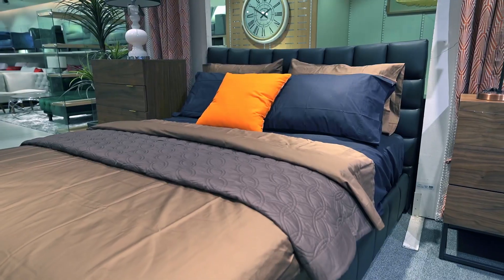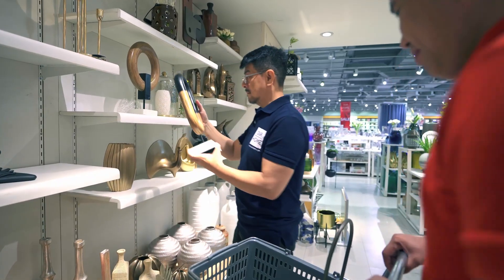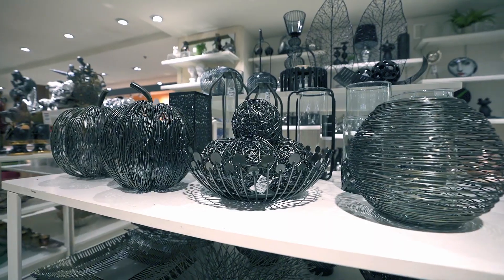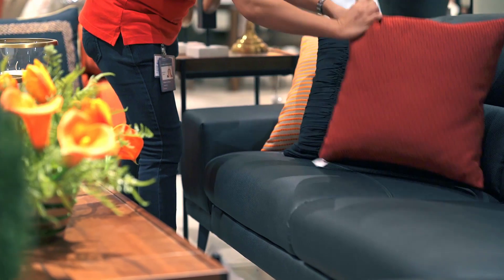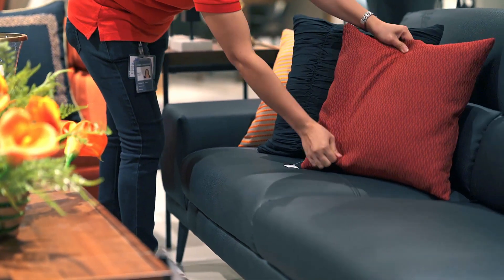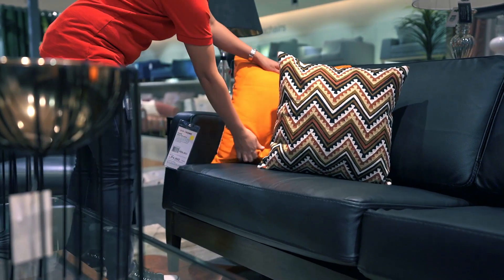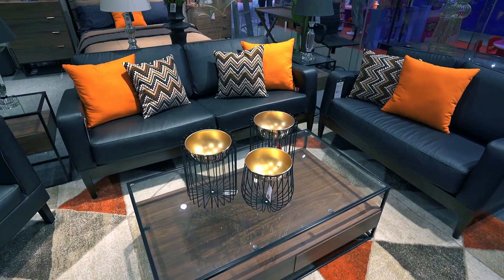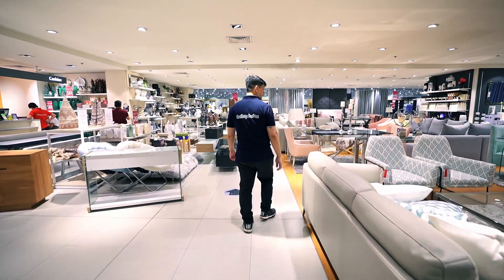MID CENTURY MODERN STYLE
This month, Our Home brings another inspiration by combining iconic vintage and contemporary pieces to achieve the Mid Century Modern style in your own homes.

Home designing made easier and achieve the look you've always wanted with Our Home...where you find great designs at great prices.